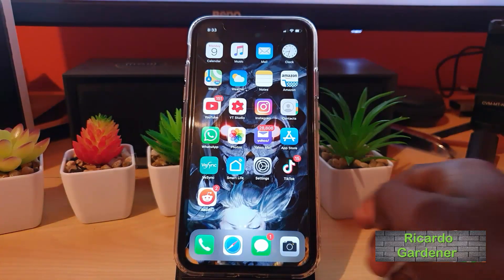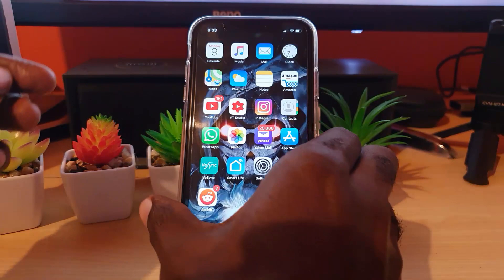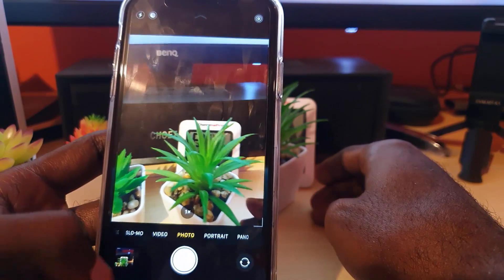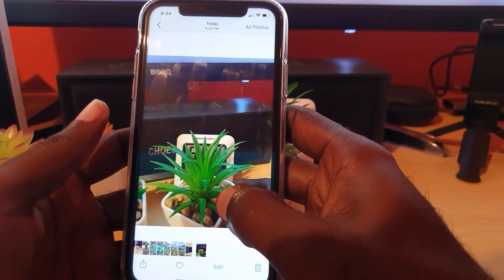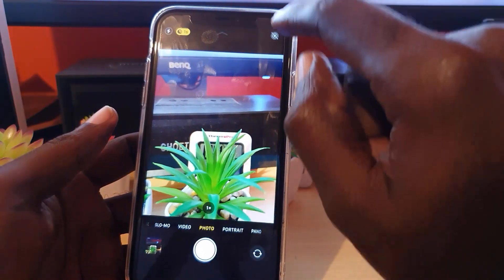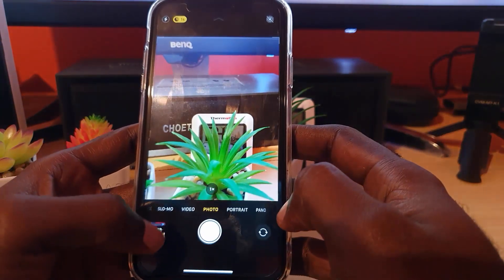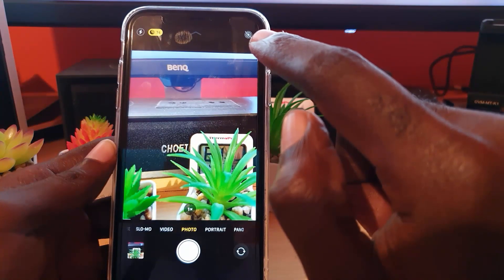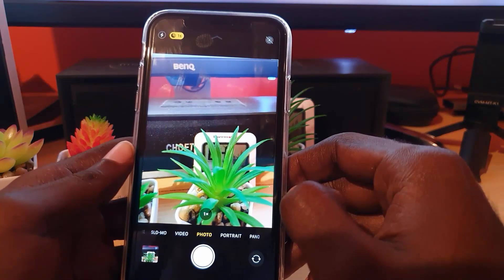Enable Live Photos iPhone 11,iPhone 11 pro and iPhone 11 Pro Max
Enable Live Photos on iPhone 11, iPhone 11 Pro and iPhone 11 Pro Max or other device running iOS 13 from Apple. Live focus allows you to capture pictures with a few seconds of video before and after the picture was taken along with Audio. Turn the feature on and off as you like.